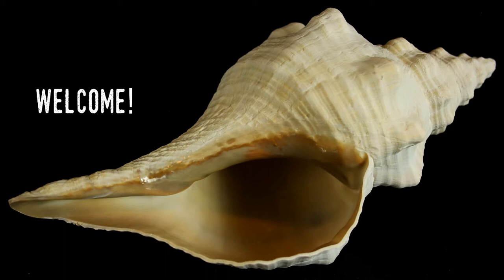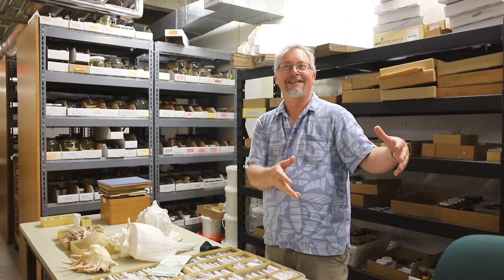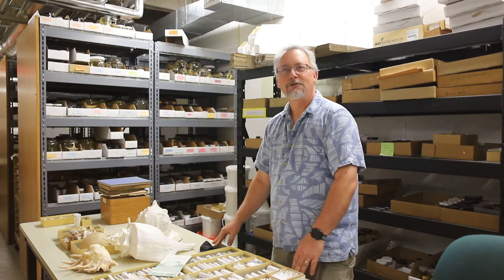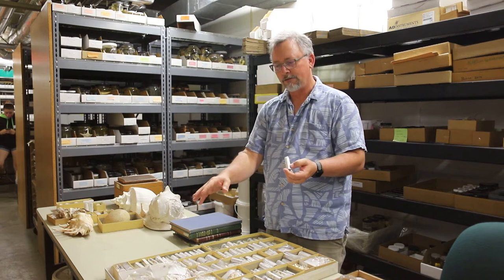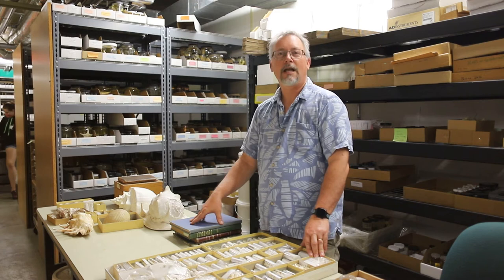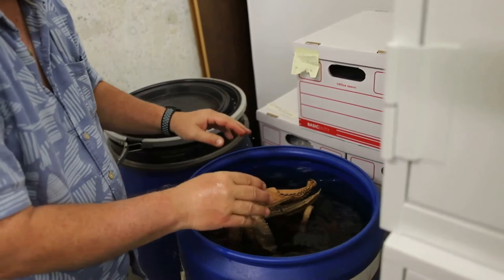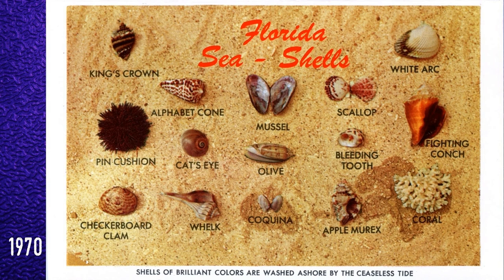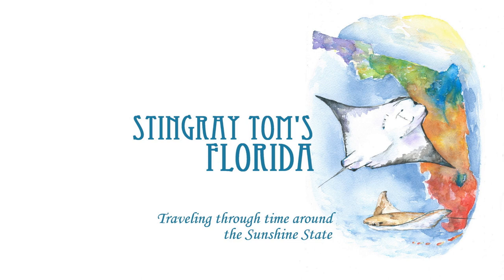Shell Extra: More of an Interview with John Slapcinsky of the Florida Museum - A Deeper Dive 05A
This video is the extras from the interview John Slapcinsky, the Invertebrate Zoology Collection Manager at the Florida Museum of Natural History who talks about the Beal-Maltbie Museum and the scientific importance of shell collecting. It goes with the main video which takes a quick look at shell collecting in the state as well as covers the history the Beal-Maltbie. Enjoy!